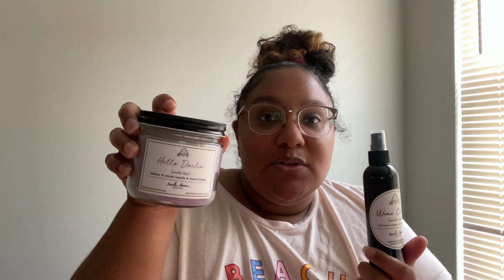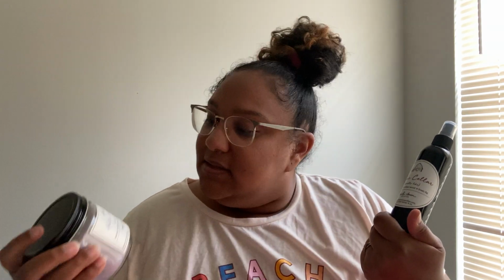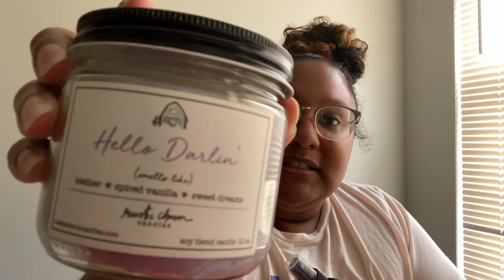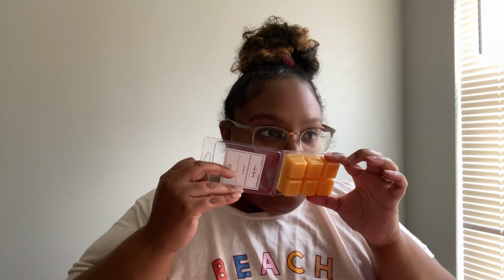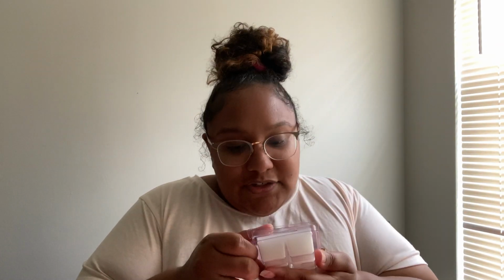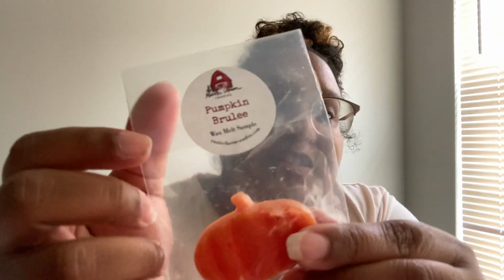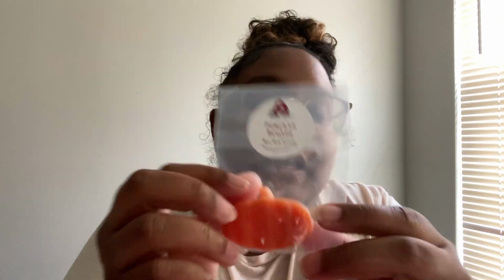Sezzle Home Fragrance - Rustic Charms Candle Company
In hindsight I see that I didn’t explain Sezzle very well! 🤦🏽‍♀️🤦🏽‍♀️